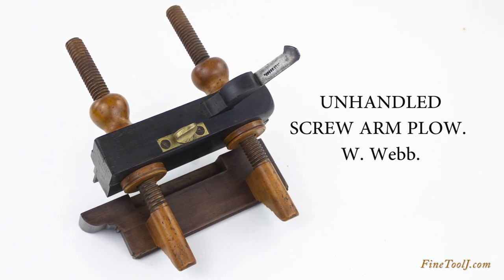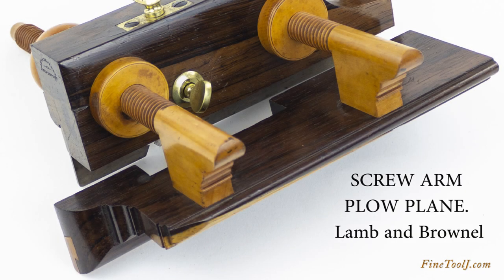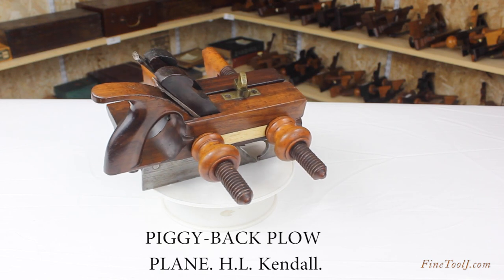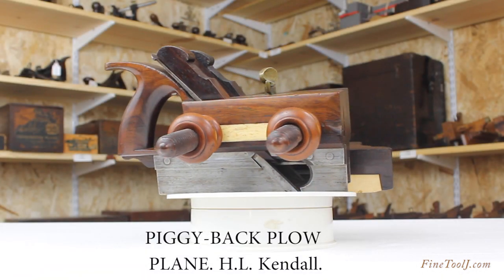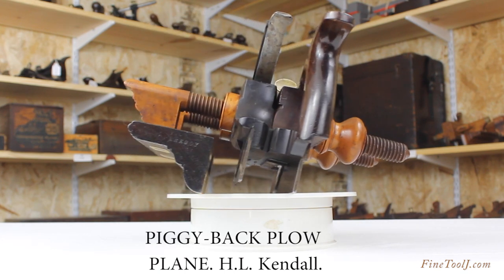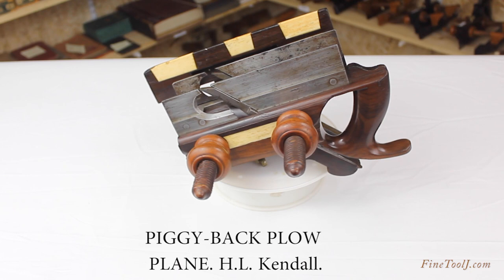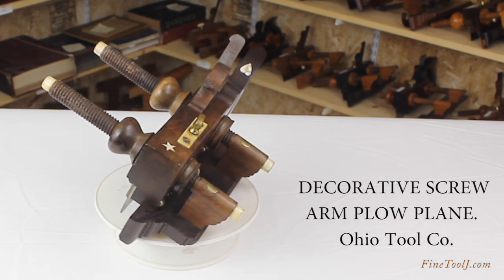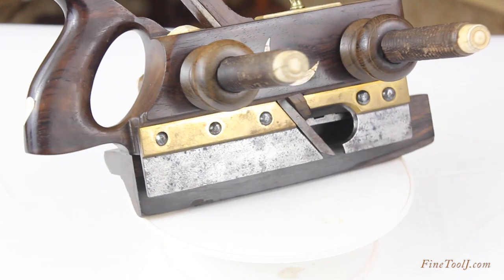Antique Plow Planes in Brown Tool Auction 55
614. UNHANDLED SCREW ARM PLOW. W. Webb. Ebony body and wedge, boxwood arms and nuts, rosewood fence. Threads have a few minor chips and there is a tight split in the toe. Webb worked in Pittsfield in the 1850s; this is his B mark, three stars in AWP. The mark is upside down and a little faint but clearly legible, the toe is also marked with the number 17 and a user name. An attractive plane by an uncommon maker. Fine 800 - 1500

171. SLIDE ARM PLOW PLANE. J.W. Pearce. Ebony body and fence, mahogany arms, fruitwood locking nuts. Pearce (or Pirce) worked in Falls River, MA, until 1853 and then relocated to Providence, RI. His plows are distinguished by a mix of woods and a distinctive upturned skate nose. It has his B mark (but without the Providence, RI) which rates four stars in AWP. Silver mounted, wood near perfect with a couple of small dings. An exceptionally attractive plane from an uncommon maker. Fine 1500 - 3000

408. SCREW ARM PLOW PLANE. Lamb and Brownell. Macassar ebony body and fence with boxwood nuts, arms, boxing strip and wedge. The ebony body has several streaks of dramatic sapwood and the boxwood is smooth, creamy and completely flawless. Absolutely breathtaking. Fine 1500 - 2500

174. SCREW ARM PLOW. E.W. Carpenter. Super clean example of Carpenter's revolutionary 1838 patent. The rosewood outer nuts, almost always found badly chipped, are nearly intact, and the boxwood arms, inner nuts and fence facing are in very nice condition with some minor dinging. Toe stamped with the  D mark. Wedge could be a replacement. Fine 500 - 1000

412. PIGGY-BACK PLOW PLANE. H.L. Kendall. Extraordinarily rare example of the double-bodied plow described in Jim Hill's article in The Chronicle (vol. 35, page 80) and pictured on pages 214-15 of Don Rosebrook's book. Both bodies are rosewood, arms and nuts are boxwood, dovetailed ivory inserts around the fence screws and along the fence and body. Threads have very light chipping, body very clean with some minor dinging. Kendall was a Baltimore hardware dealer and the plane shows the characteristics of Baltimore makers, including the locking nut under the depth screw and the mysterious slot in the toe only found on Baltimore plows. Unique and destined to be the centerpiece of any plow collection. Fine 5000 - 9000

168. DECORATIVE SCREW ARM PLOW PLANE.  Ohio Tool Co. No one knows exactly why nineteenth century planemakers and carpenters selected the plow plane to lavish their decorative talents on, but this is a supreme example.  Although unmarked, it clearly began as a solid rosewood, ivory tipped OTC plow which was decorated with ivory inlays, including stars, hearts, and a crescent moon.  It led a hard life, and when found was pretty beat up, but there was enough left for master craftsman Bob Baker to restore it to its former glory.  See Rosebrook & Fisher, Wooden Plow Planes, pages 256-258, for the whole story. Fine 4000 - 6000